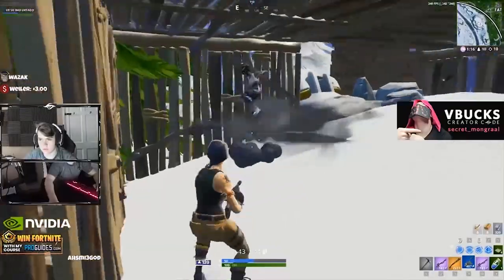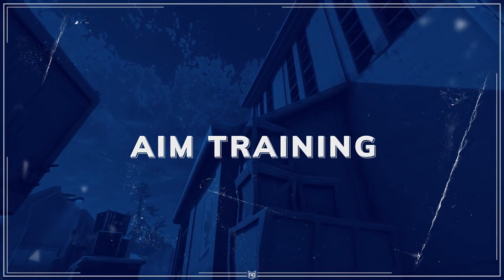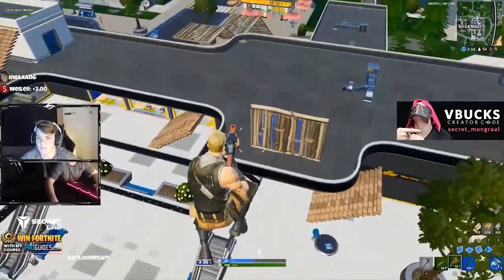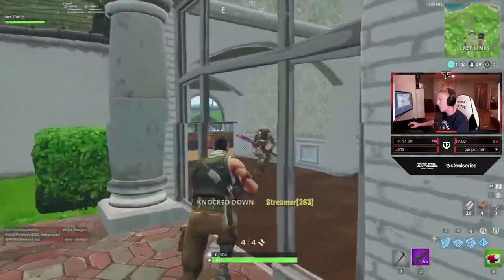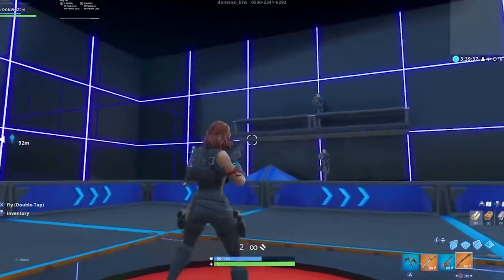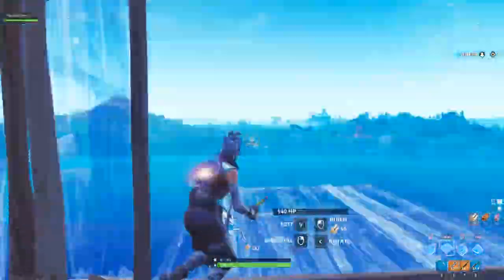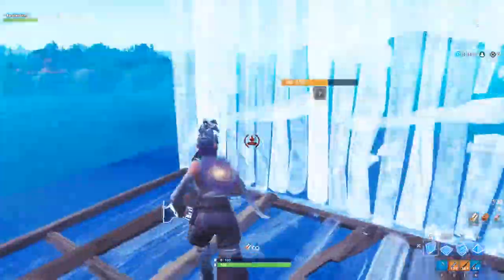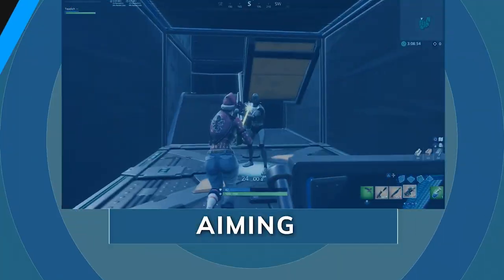The PERFECT World Cup Warm-Up: Aim/Edit Course Season 9